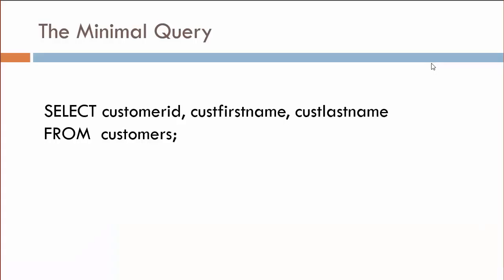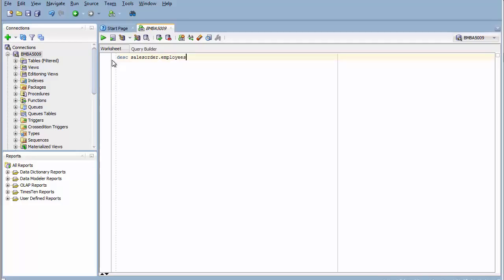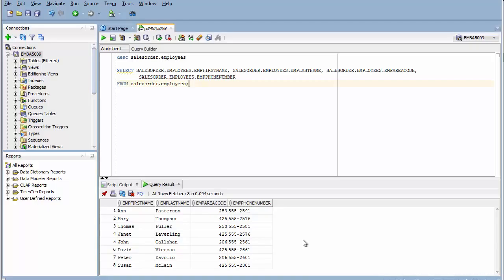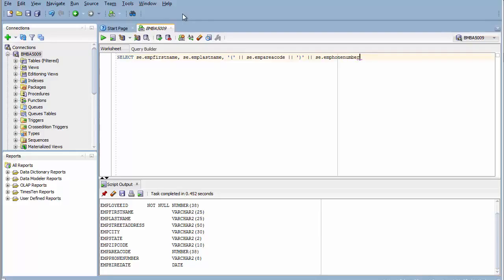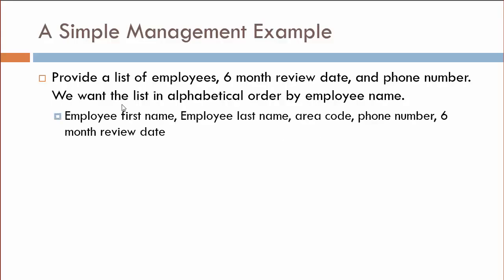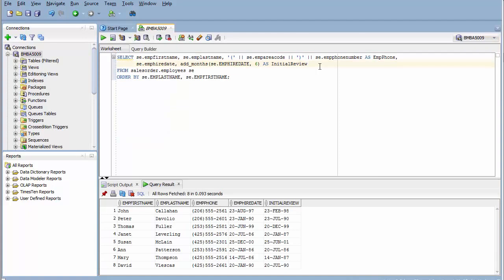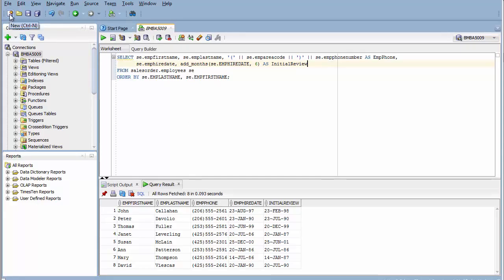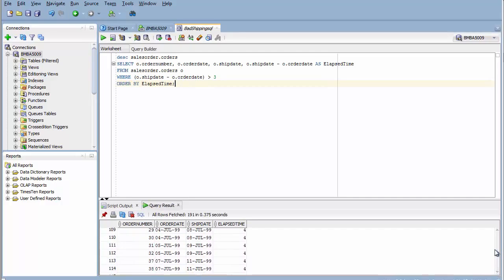SQL for Managers: The Basic Query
Second video in a series that I'm calling SQL for Managers.  In this video I look at the basic components of a query, the minimalist query so to speak.  Concepts covered are the minimal physical elements of a query, specifying columns from tables in other schema, table aliases, column aliases, concatenation, date math, and a simple where clause.